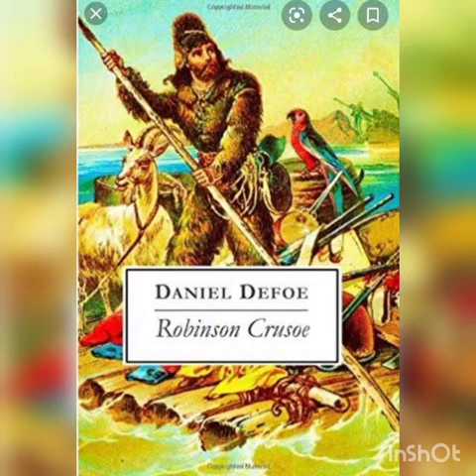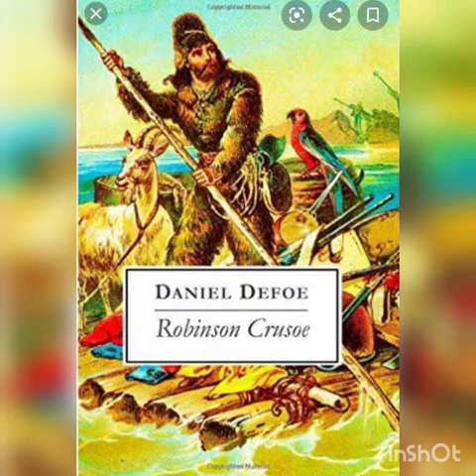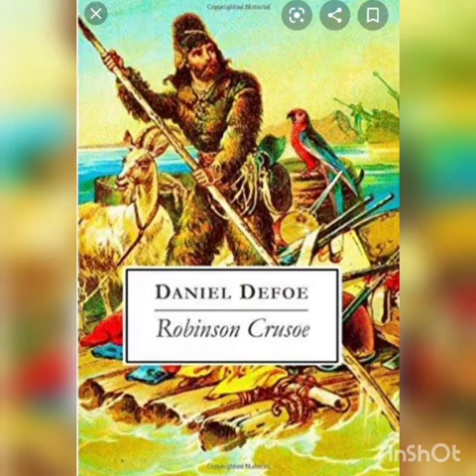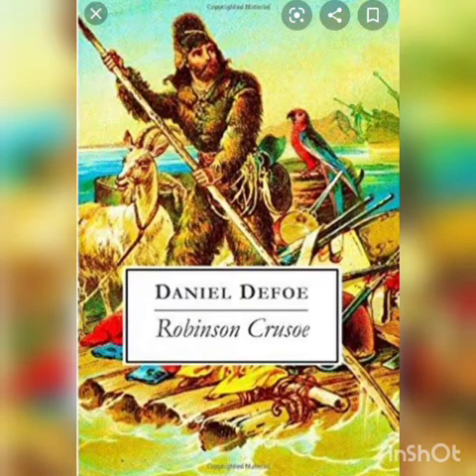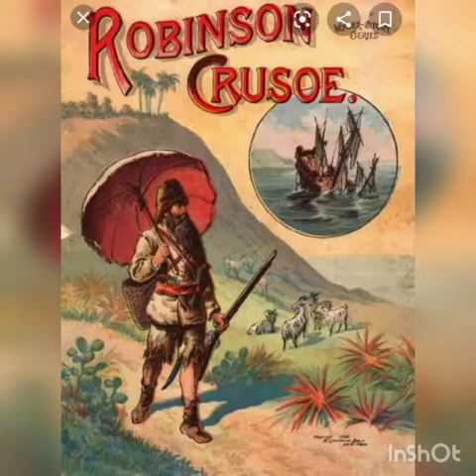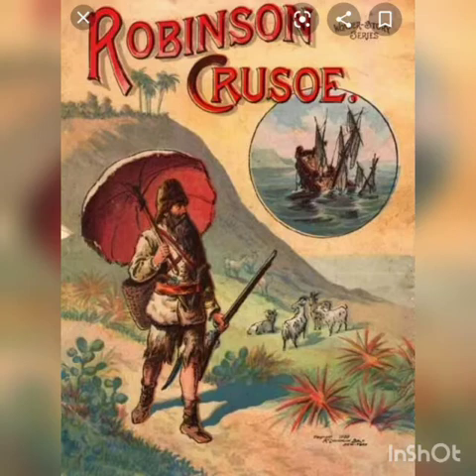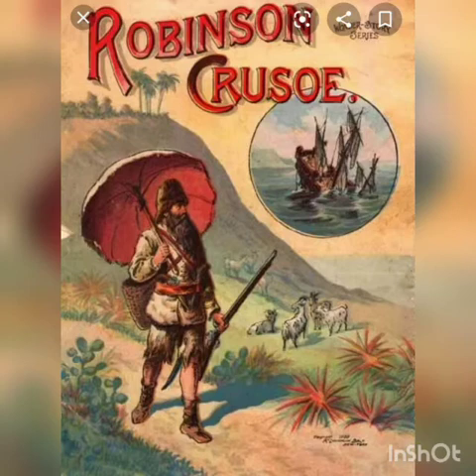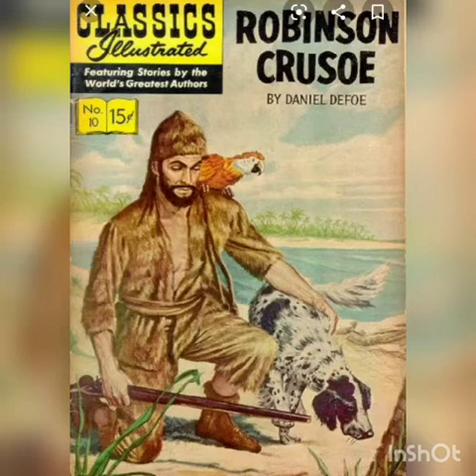English lesson 3